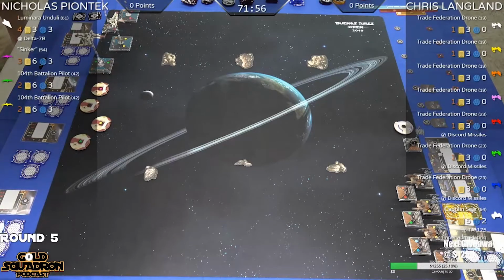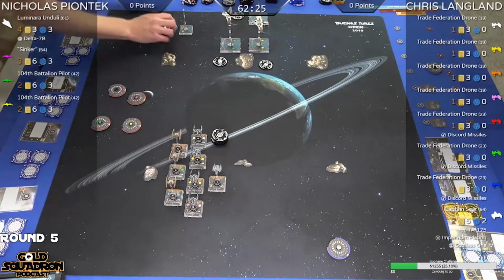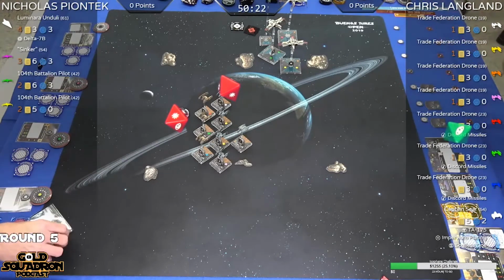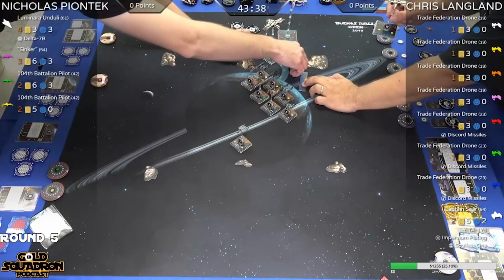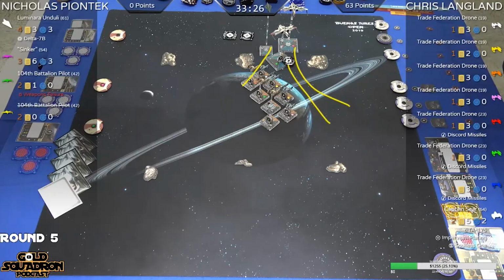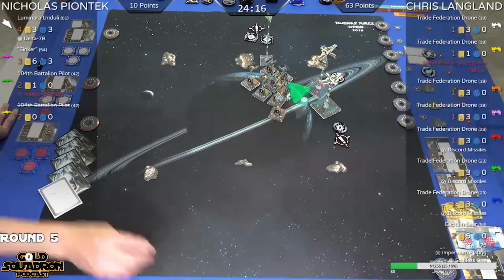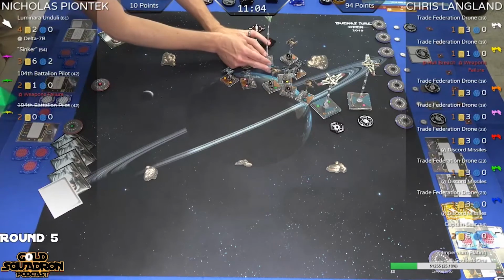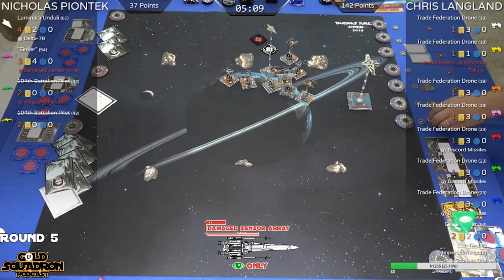Nicholas Piontek and Chris Langland- Sacramento Hyperspace Trials- Round 5